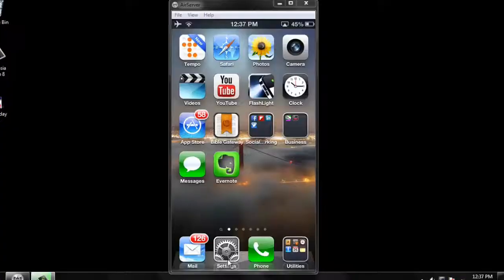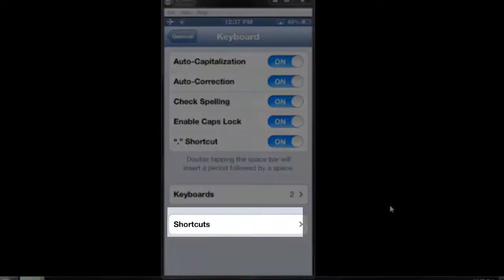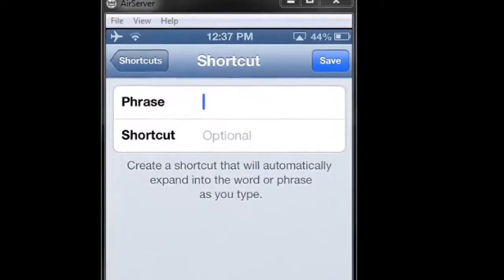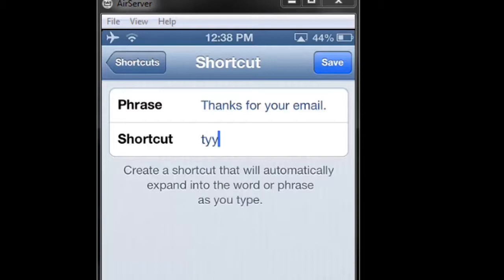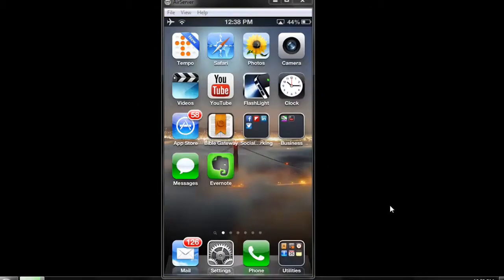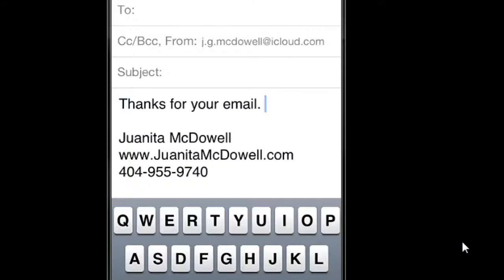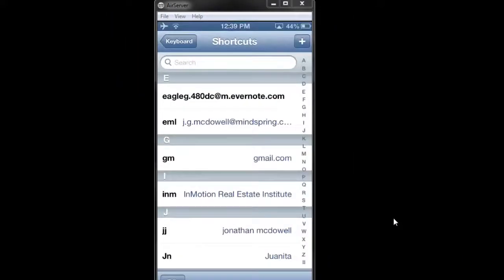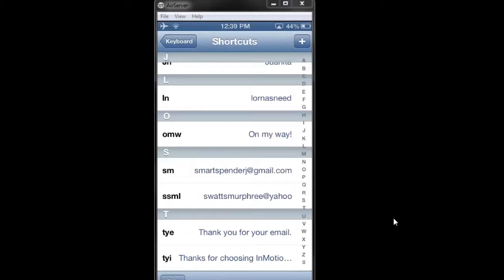iPhone Tip - How to Create and Delete Keyboard Shortcuts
| iPhone and iPad Trainer Juanita McDowell teaches you a quick tip that will save you time.  Learn how to create keyboard shortcuts for the phrases you type often.